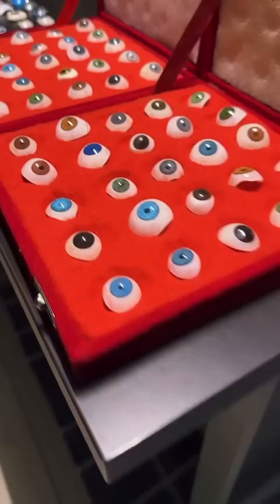MY EXPENSIVE EYEBALL 😮